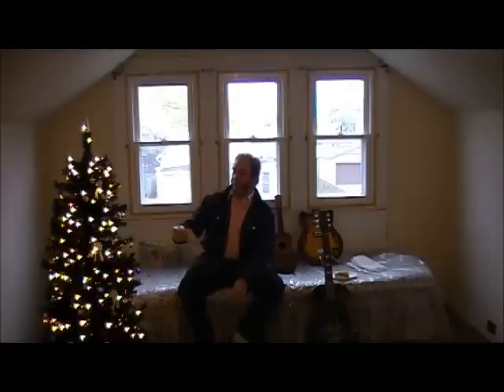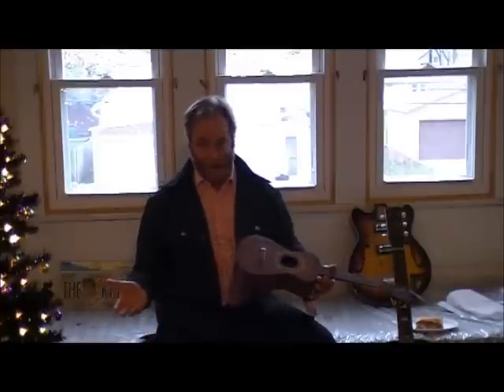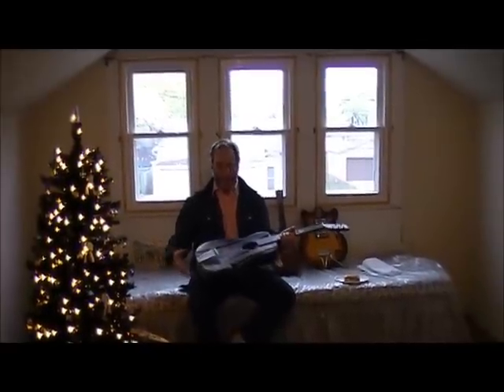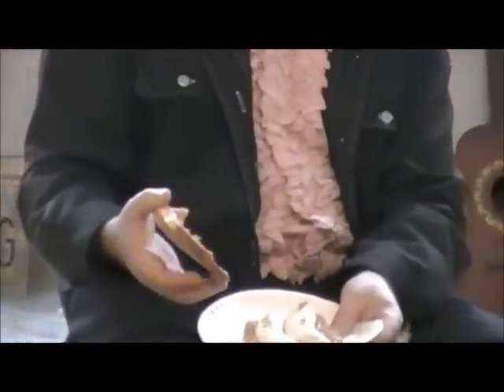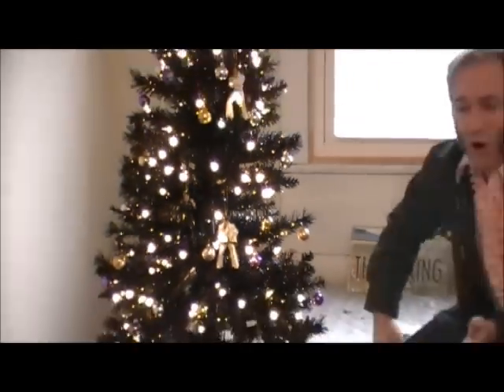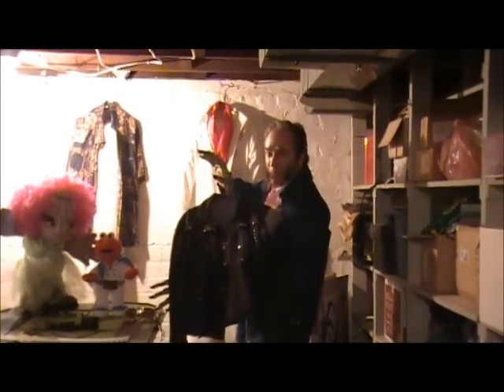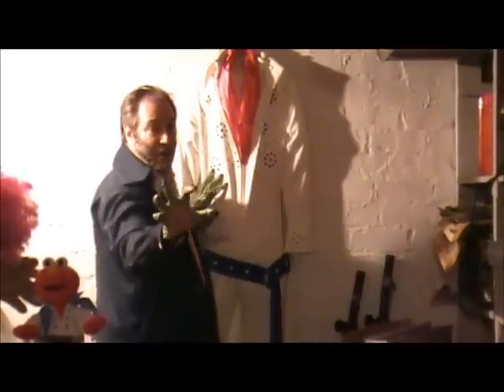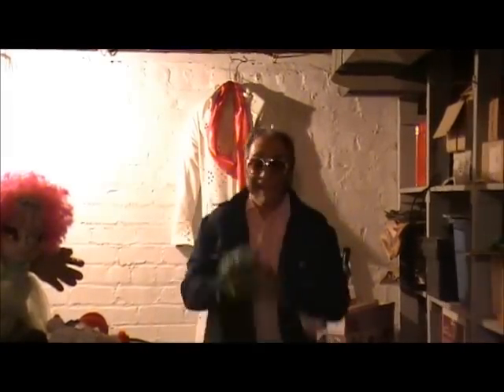Elvis and Stuff with Chops McClintock!!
Chops McClintock of The World Famous KRANK DADDIES and his ELVIS COLLECTION!!